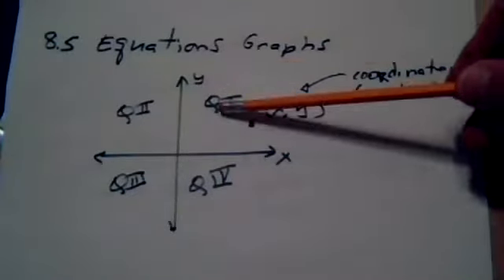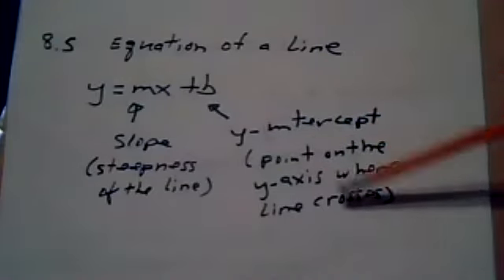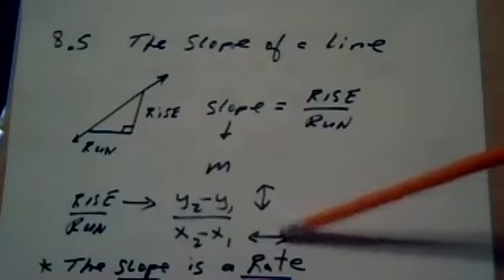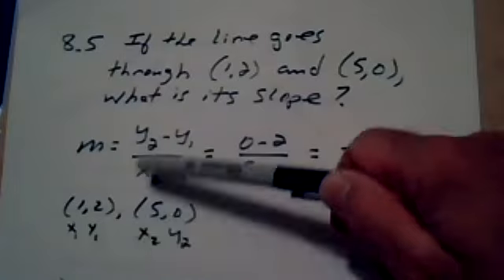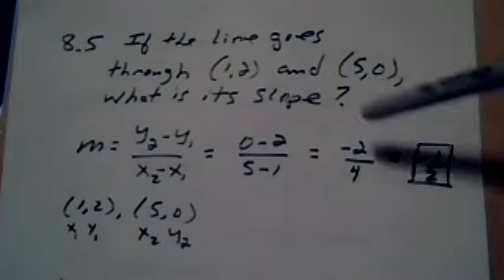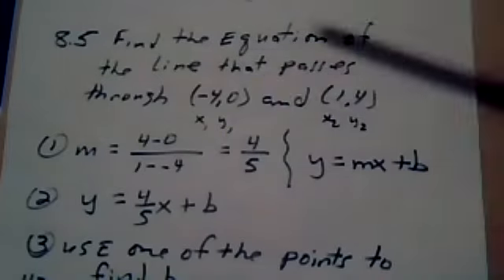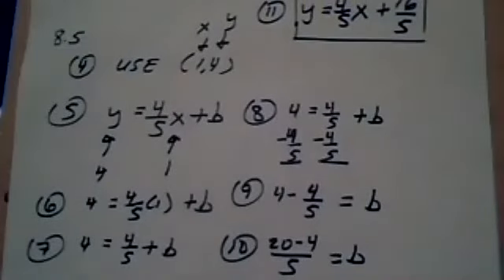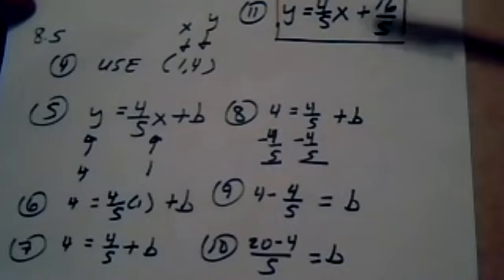1351 Ch. 8 Equation of a LIne